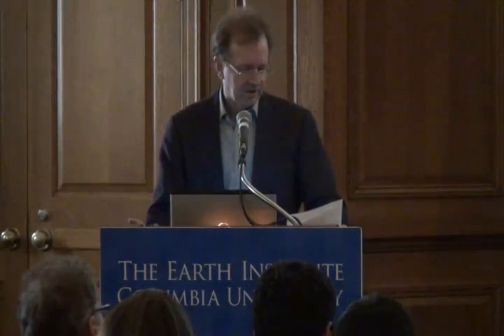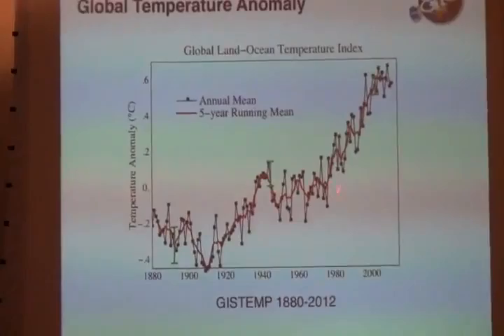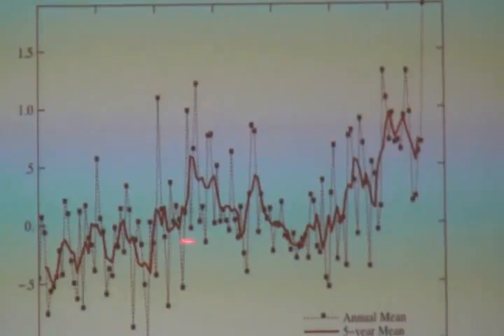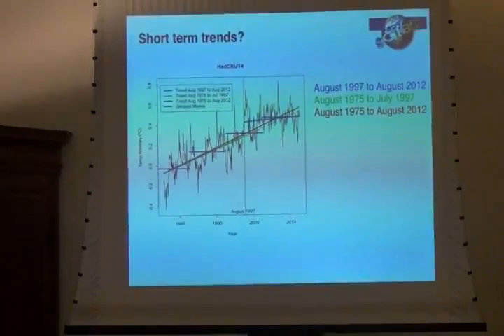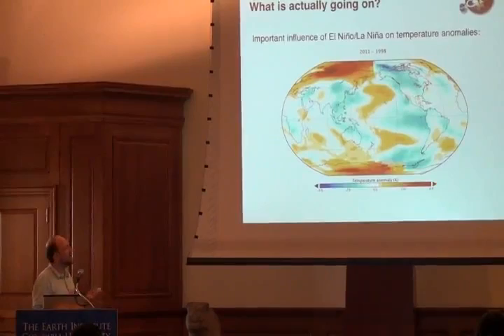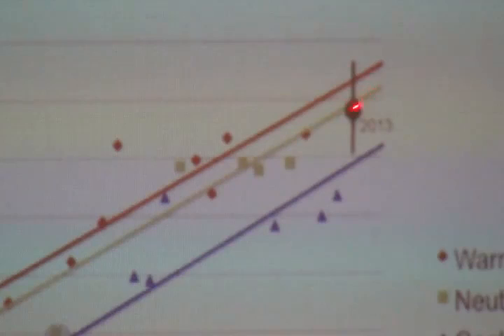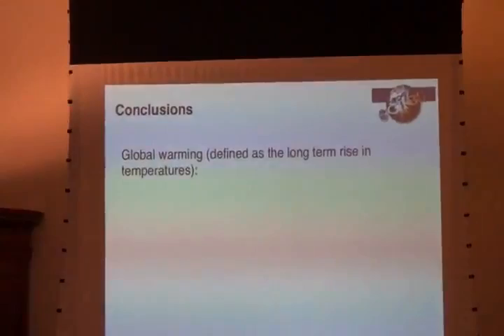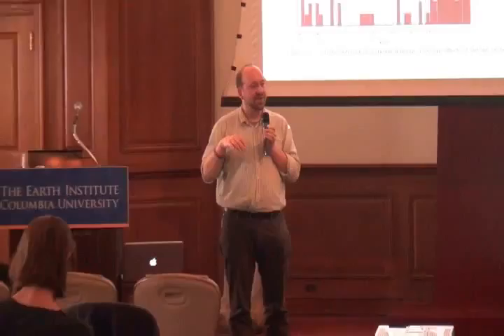1/2 Climate Trends, Gavin Schmidt, Richard Seager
Further videos about topics addressed are available in favourites, play lists on my channels and complementary video responses. Mirrored and published with the permission of This is part one of 2 parts. The 2nd part video has a talk also given at the event by Jason Smerdon and then a panel discussion by all 3 speakers responding to questions from the audience. The last 3 minutes of this Part One video are an excerpt of Jason Smerdon's talk presented in full in the second part. Camera: Joe Friendly